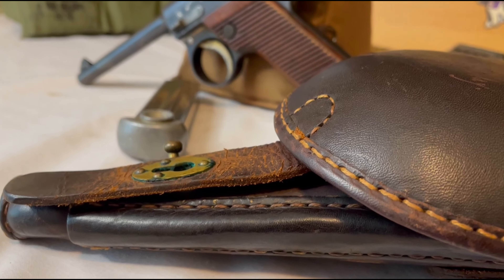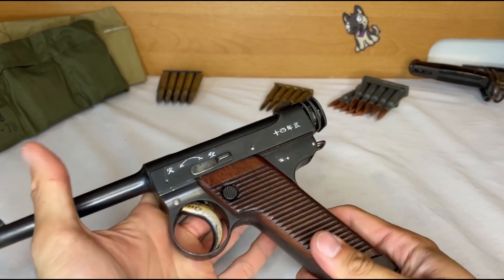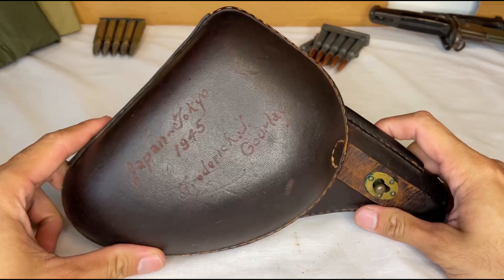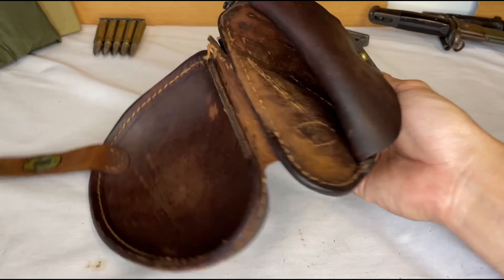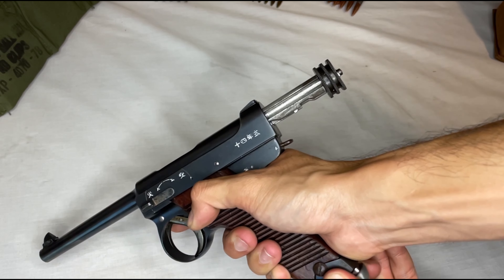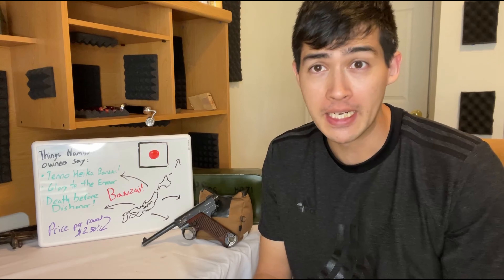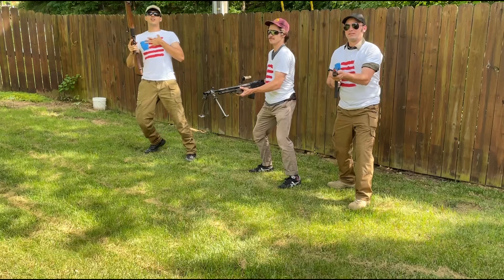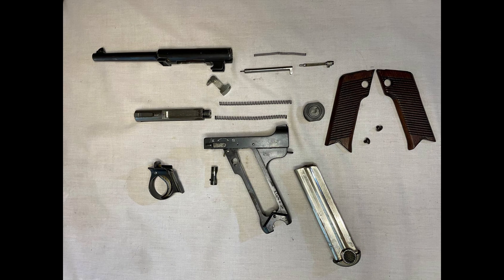The Type 14 Nambu, Banzai!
So this is video is one part beautiful and two parts comedy, really want to thank my team for filling in the "Shooting" bits since there just isn't any ammo out there. Enjoy this gorgeous example of a first series Type 14 Nambu!

Song: Zen Garden by Steve Oxen